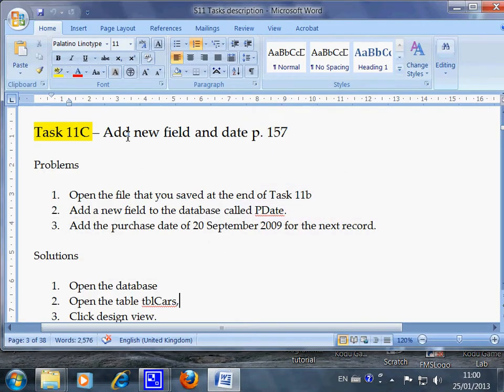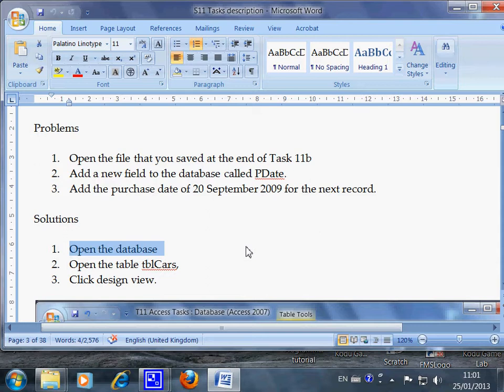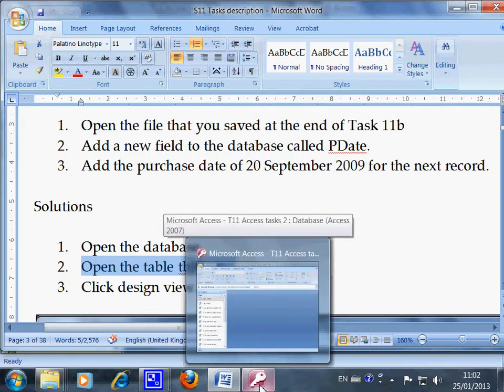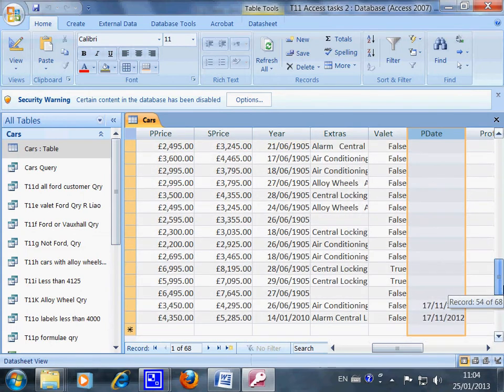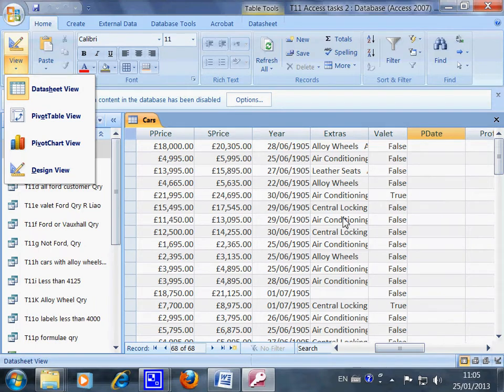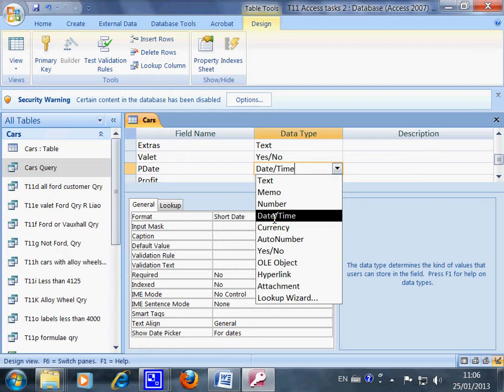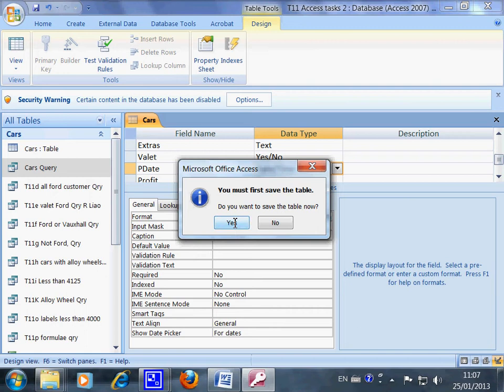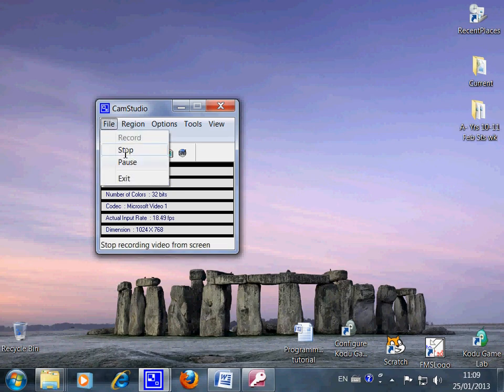T11c Add dates, data type, Ms Access, Mr Liao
Date/time is one of data types of Ms Access and you have at least 6 different ways of display the date/time data. This vid shows you how to set up field in Access for you to show date and time.

If you are not sure about the concept of "data type" This vid might also help .